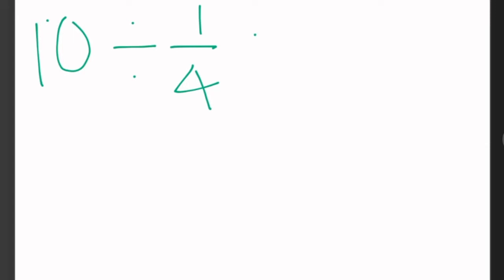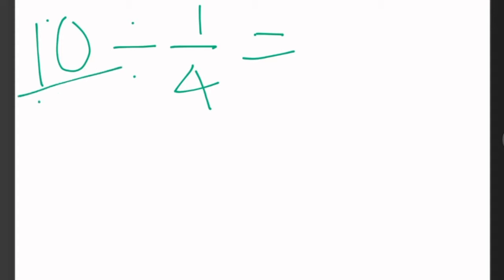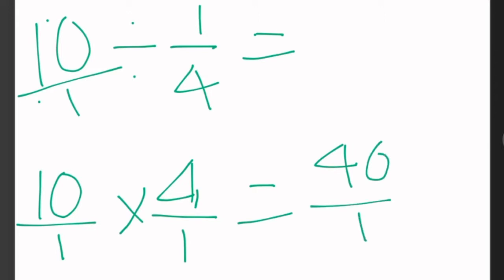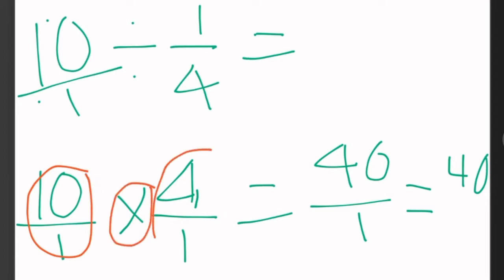Taco Invasion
Elementary School Feature Film
9th Annual Canyons District Film Festival
by Camden Taylor, Kayla Weaver, Brighton Barlow, Sienna Schaar - Altara Elementary School